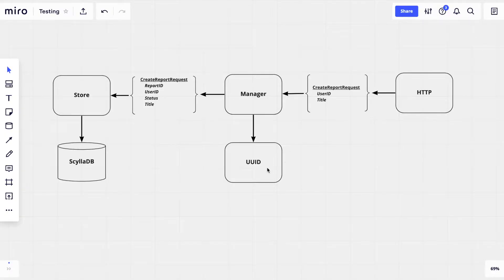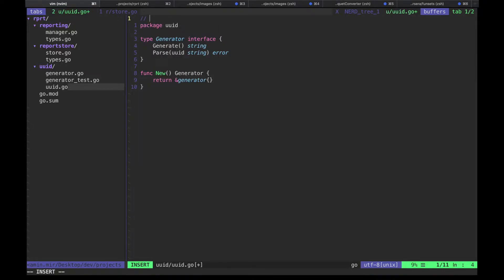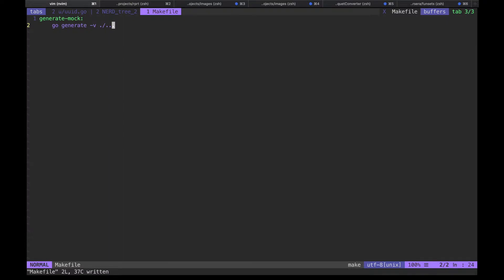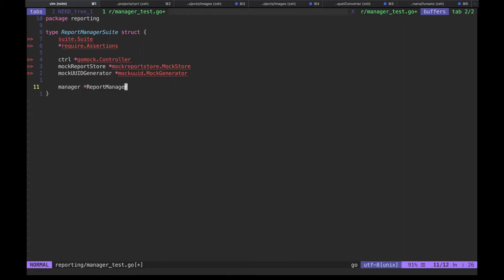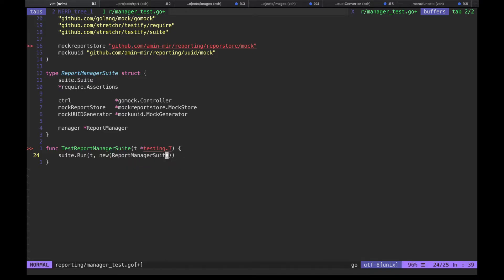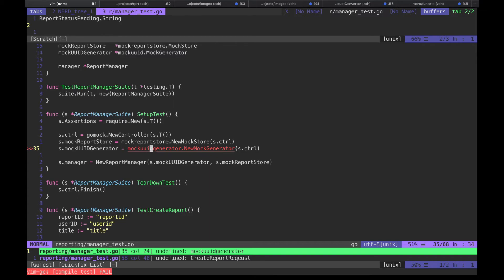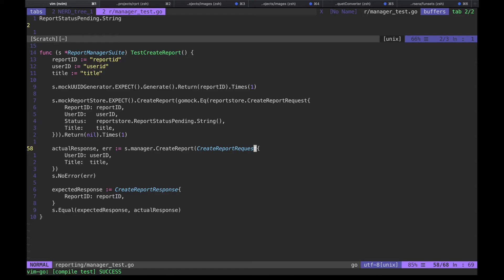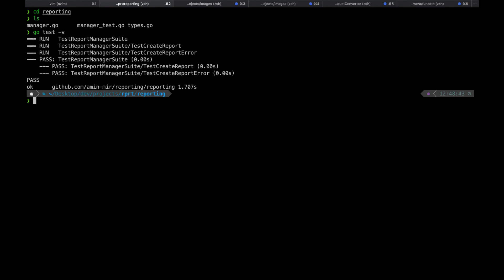Learn Advanced Golang - Testing with gomock & testify - Part 3